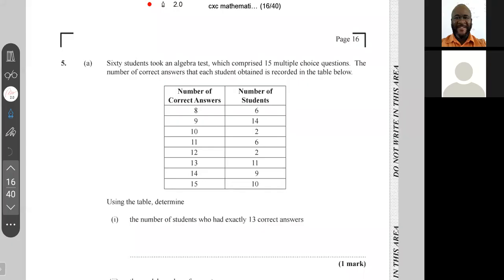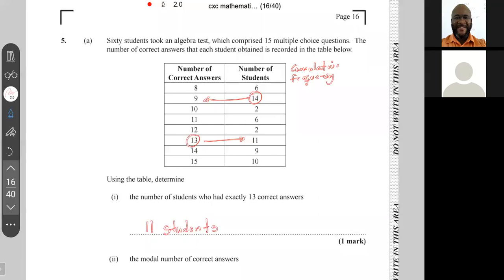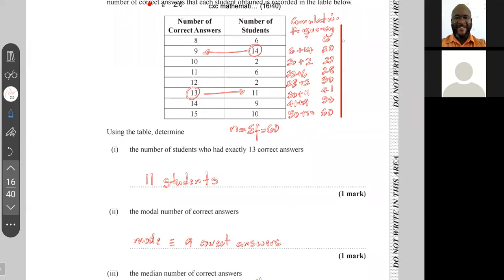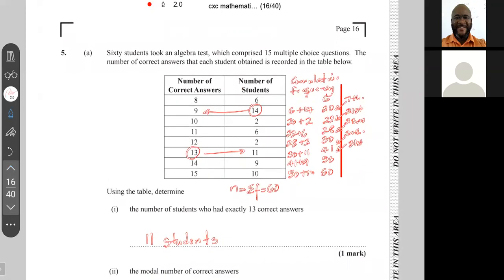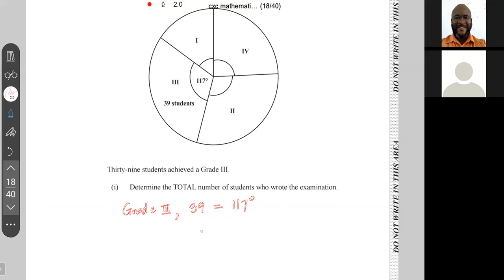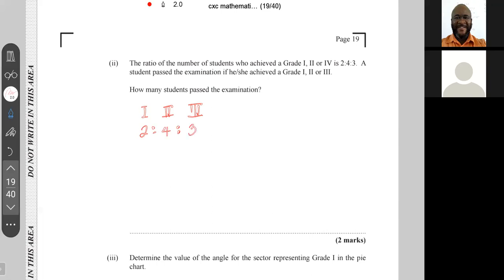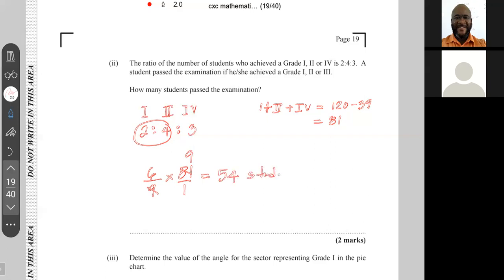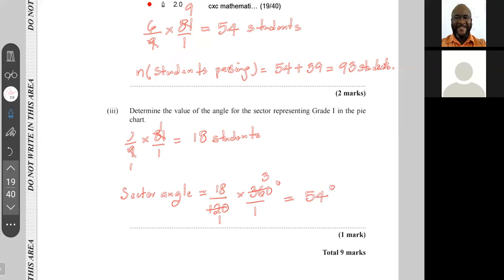January 2021 Q5